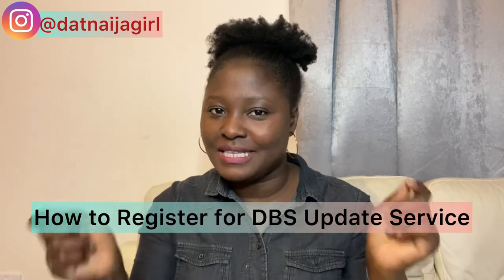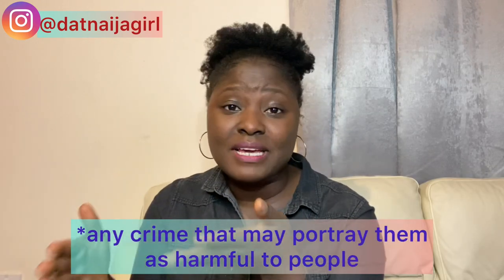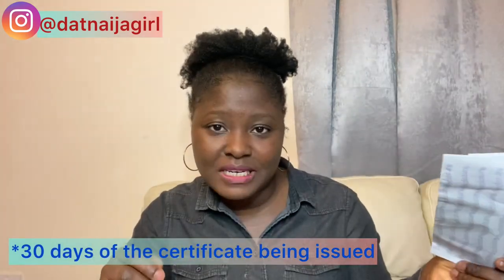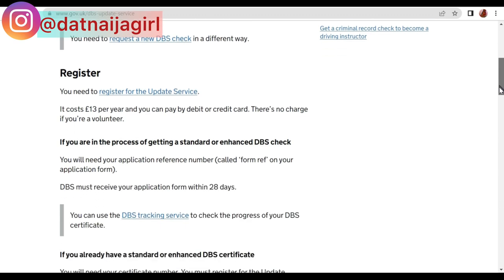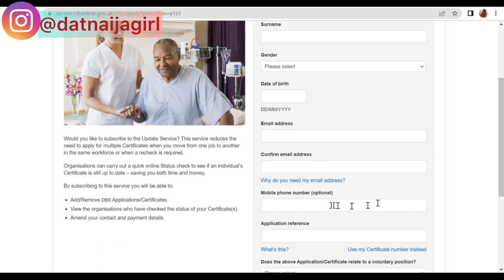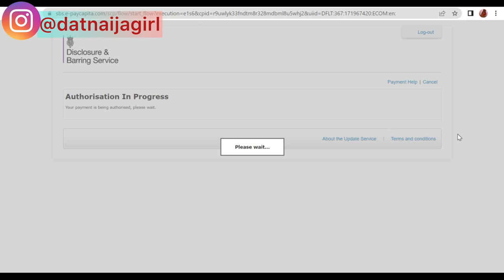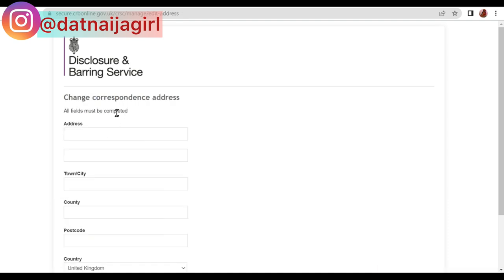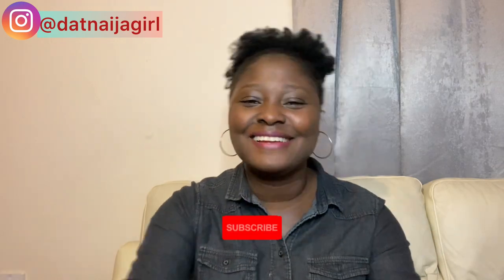How to Request and Update your DBS (UK Police Check) on the Update Service in 2023 | datnaijagirl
I use Tubebuddy to rank my Youtube Videos. Get it FREE -

*MY MEDIA*
- iPhone 11 Pro Max (64GB) Gold
- Ring light
- Acer Spin 5 Laptop